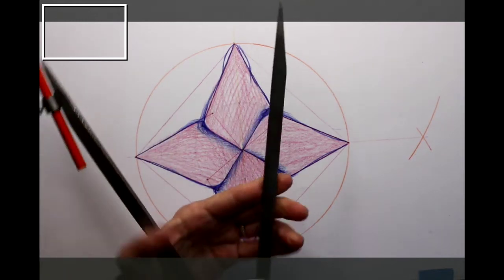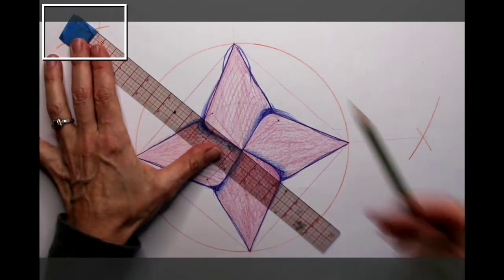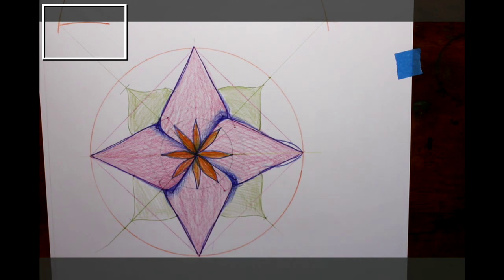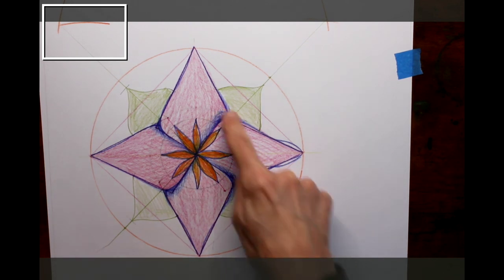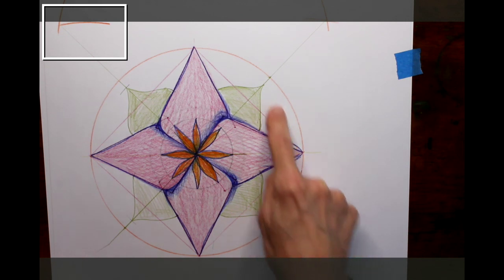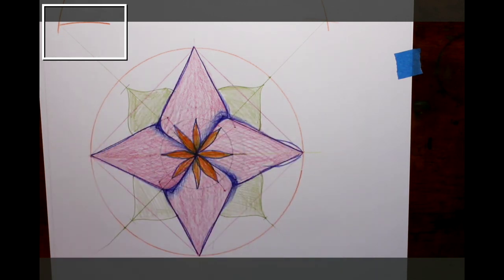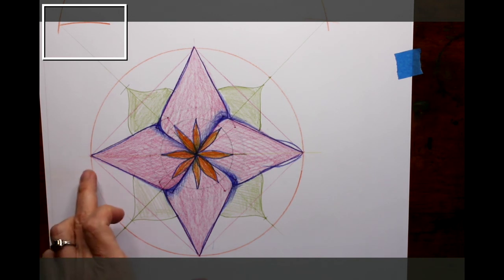Square in Circle, pt2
Part two: develop flower pattern based on two squares within a circle